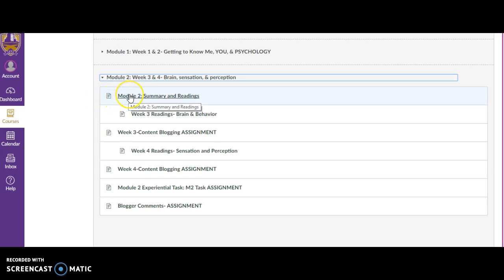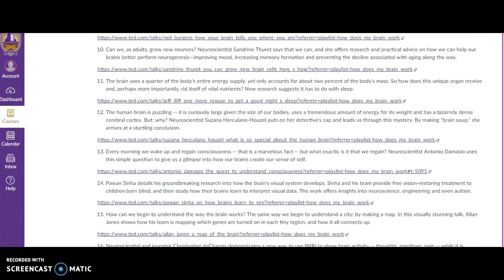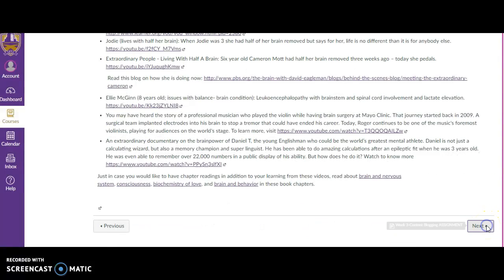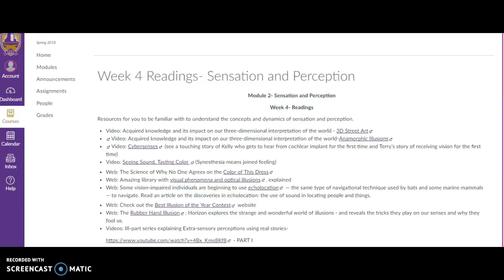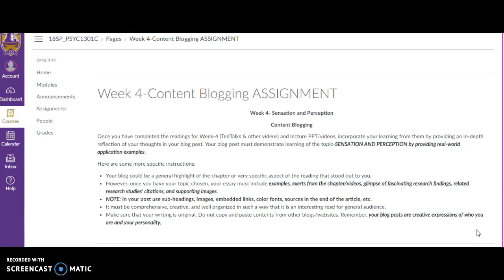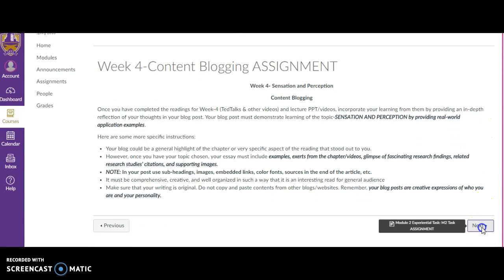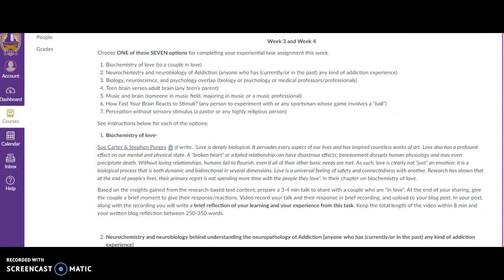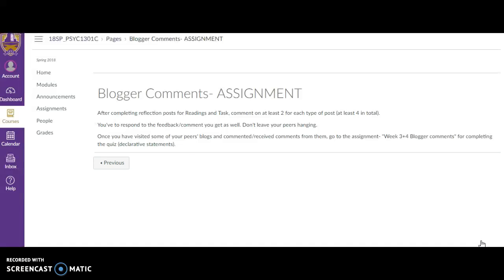Intro to Psych course- Module 2- overview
learn about Module 2